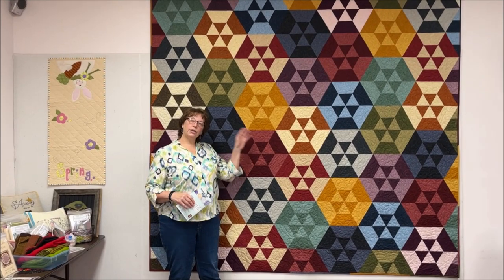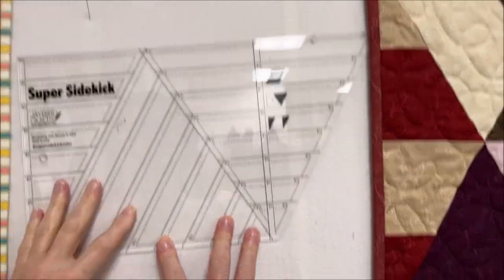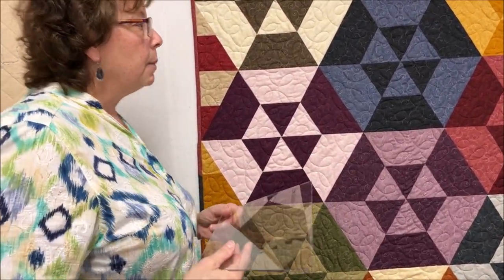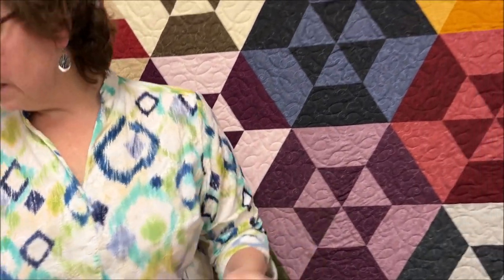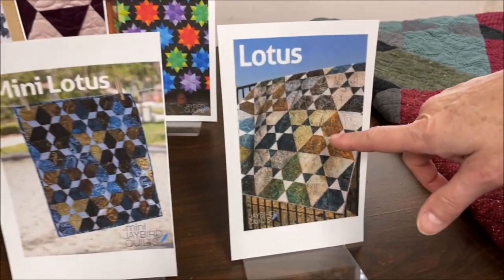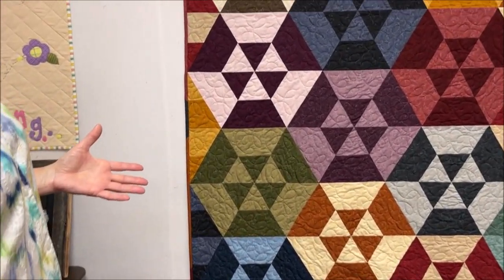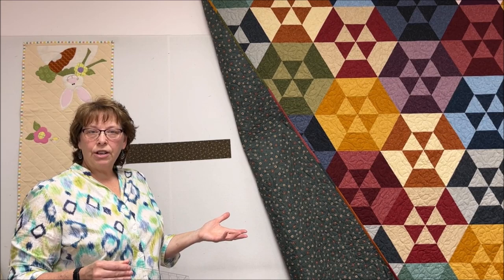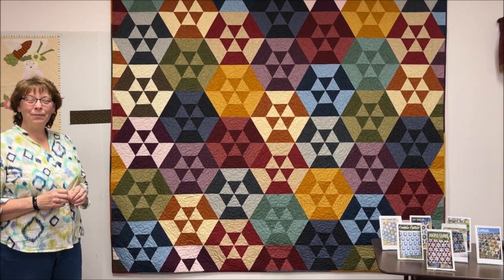Tuesday Tidbit, April 26 2022: Creating a Quilt Using Creative Rulers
This week, we wanted to show you some designs from Jaybird Quilts. What we like about this designer is that she uses unusual shapes, makes the process of construction pretty easy and the end result is wonderful. Her designs tend to “look” a bit more contemporary, but if that’s not your bag, then they also work up great in more traditional colors.

So pick a pattern (we’re showing you both sides so you can see the requirements) and if you want help with a kit, let us know. We’ll be happy to work with you. And be sure to check out our kit for Cinnamon Bun - the quilt in the video!!

Teri & Marty

[Be sure to check our comment section below for links to all the products we've mentioned in this week's video]